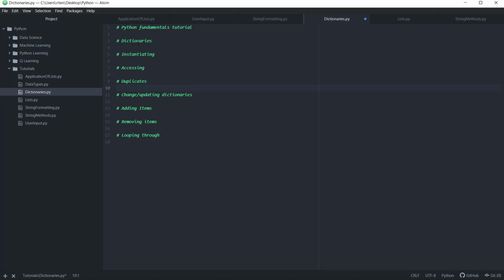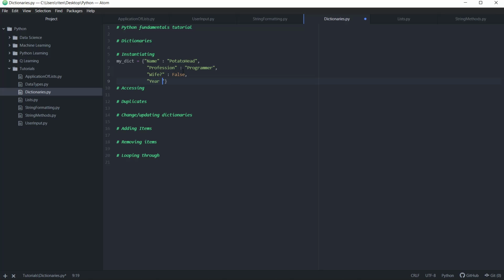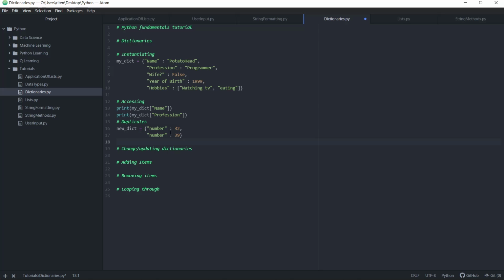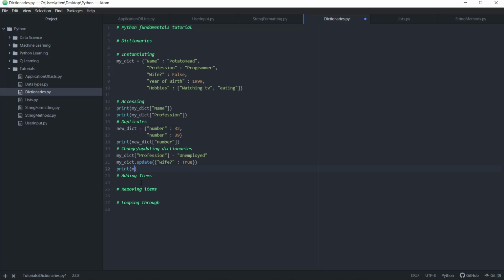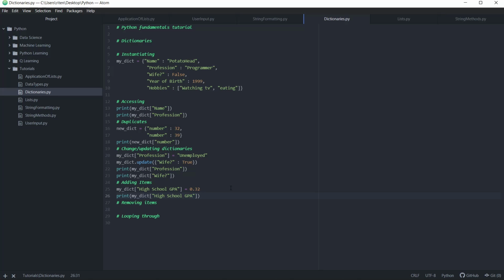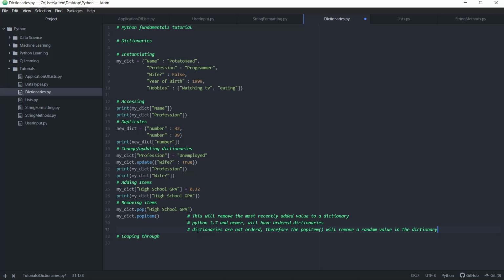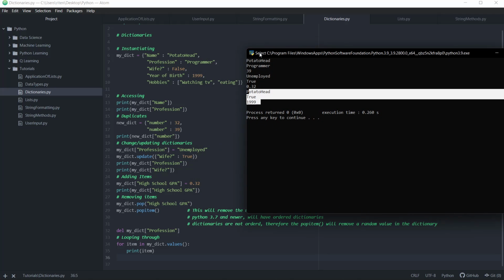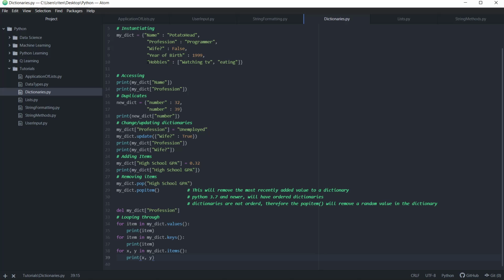Python: Dictionaries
In this video we explore dictionaries, one of python's unique data types. Dictionaries allow us to assign information in key-value pairs. We will go over instantiating dictionaries, as well as various methods that can be performed on them.